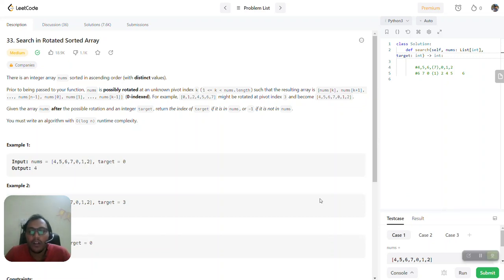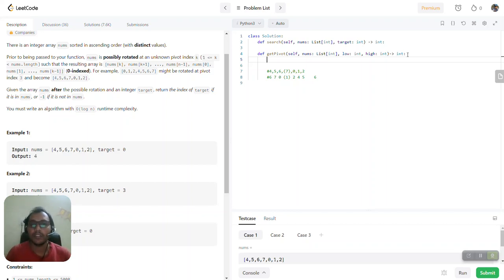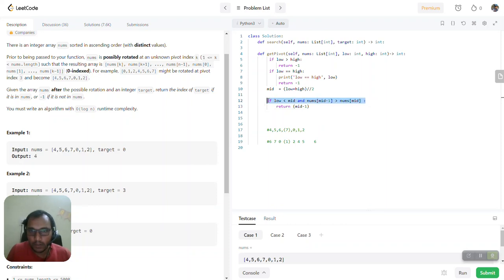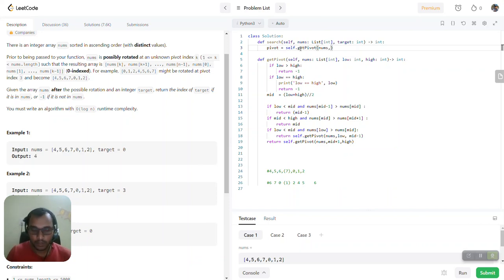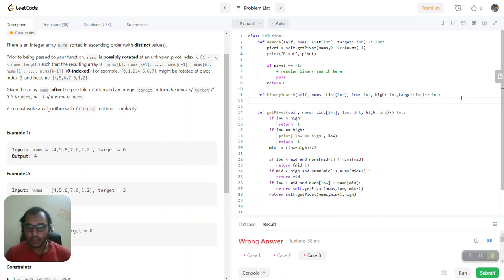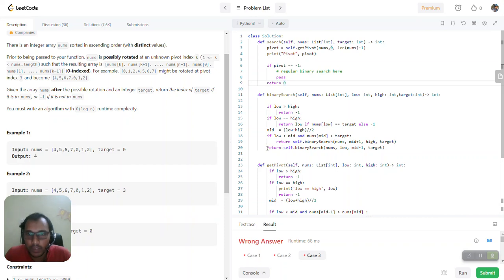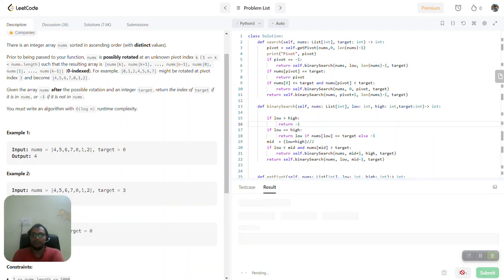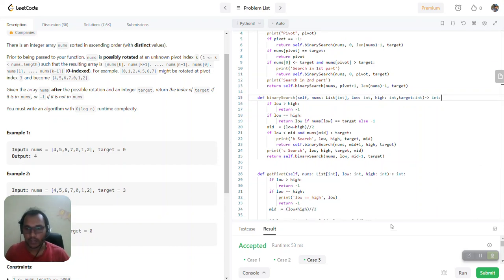Search in rotated sorted array | Python | LeetCode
python program to search an element in a sorted rotated array